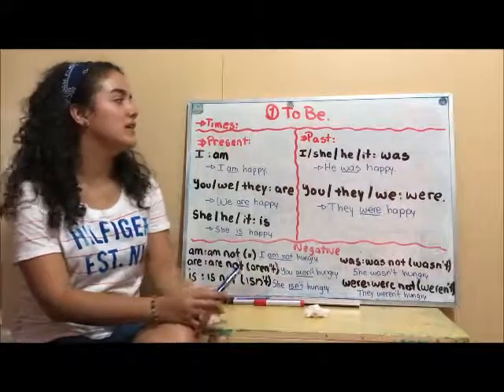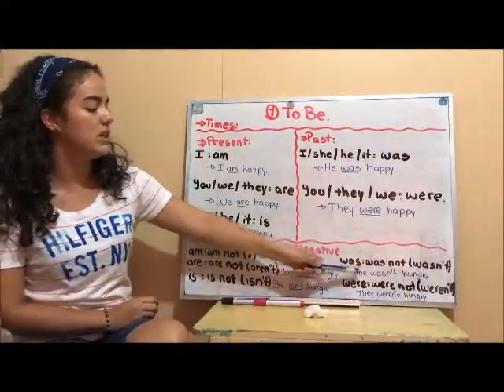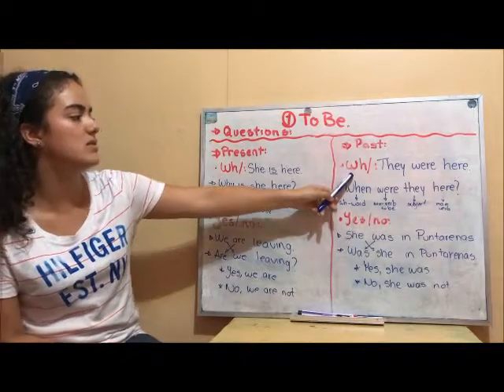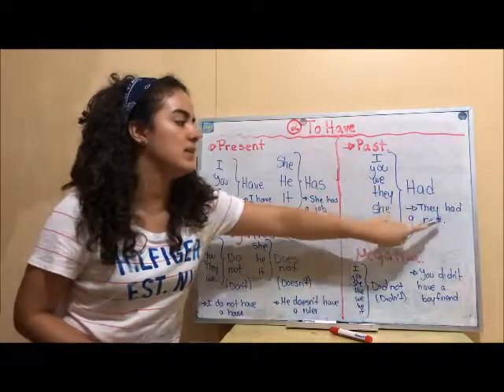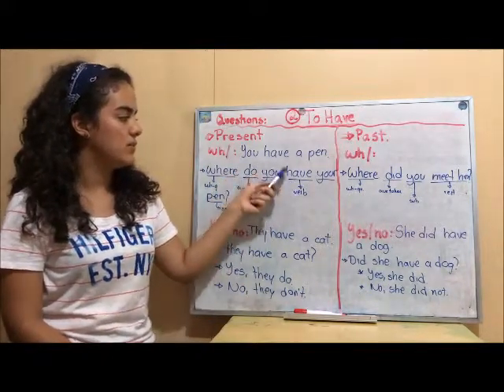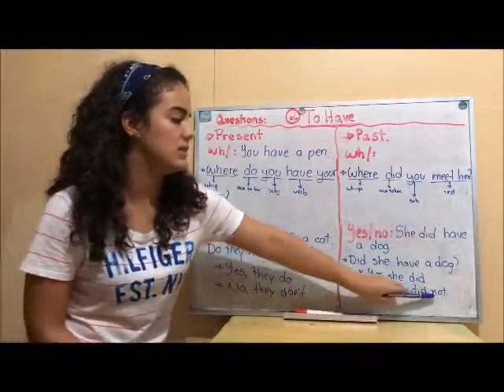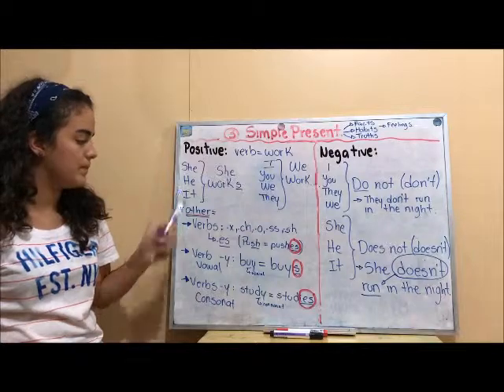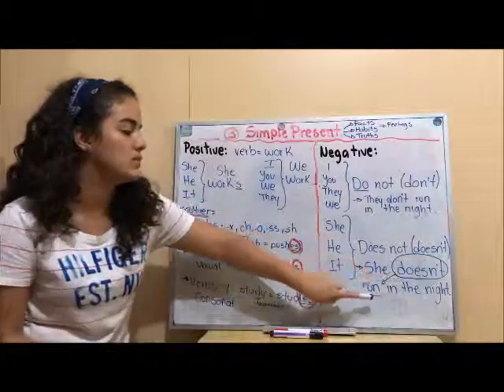Final Project Grammar#1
Verb To Be, Verb To Have, Simple Present Part One